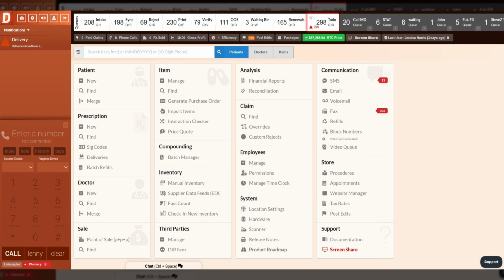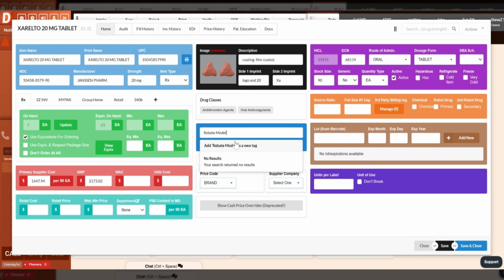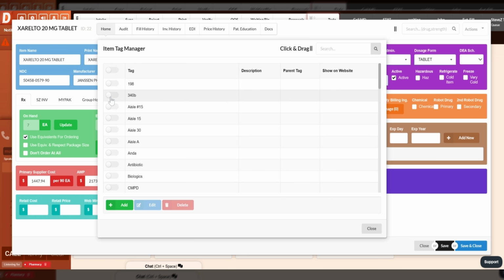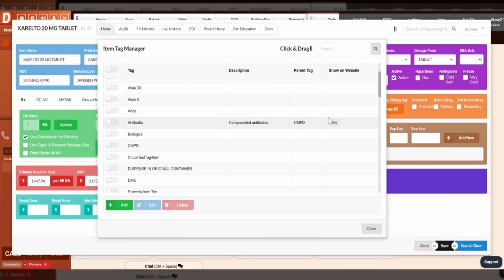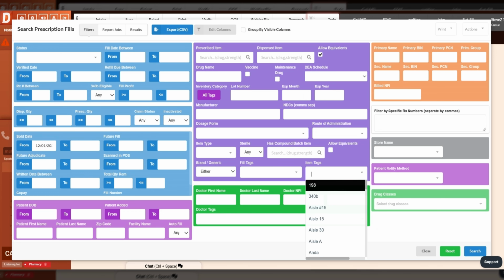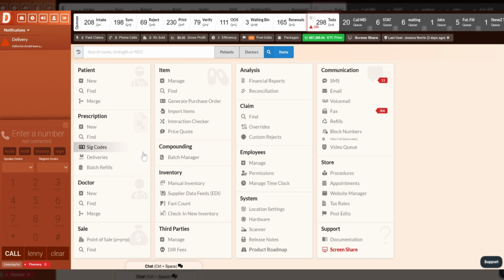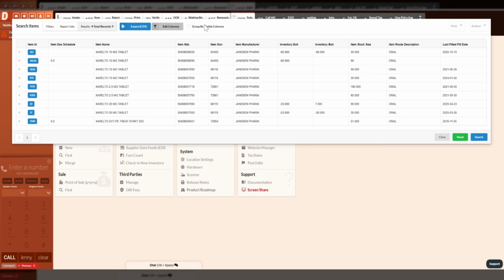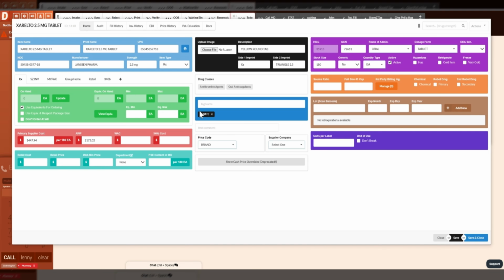Item Tags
Organizing and Categorizing items in DRx using "Tags". Useful for customizing what's seen on the prescriber portal as well as running reports for specific subsets of prescriptions. Groups items together.